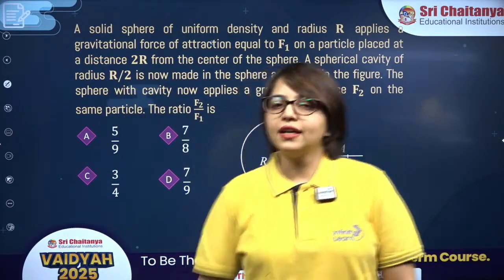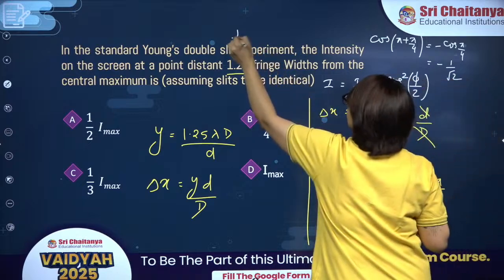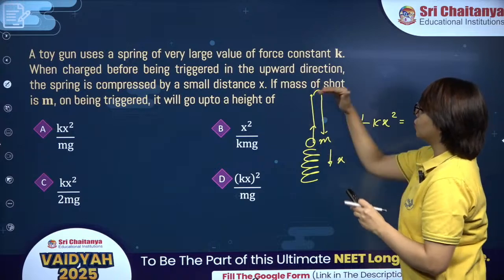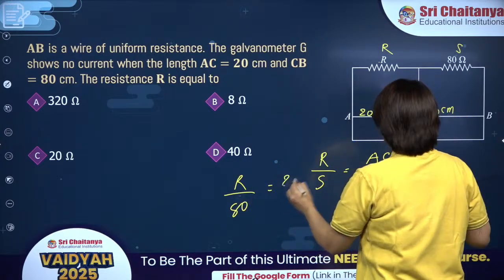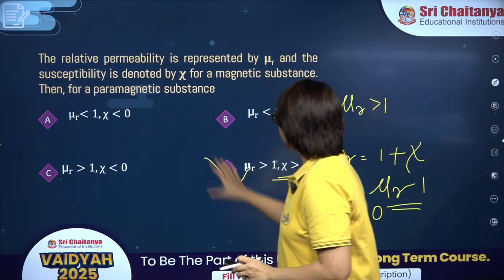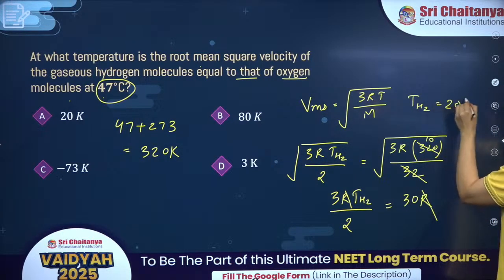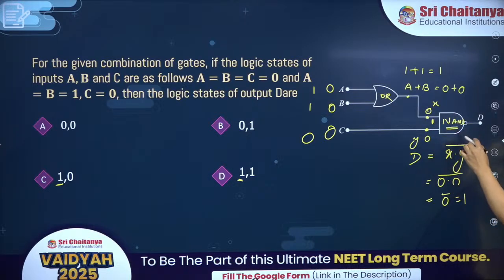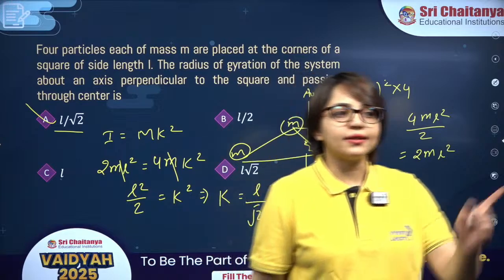Complete NEET Revision in 10 Days | Physics | NEET 2024 | Day 1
📅🆓NEET Rank & College Predictor 2024 Kickstart your NEET 2024 preparation with Sri Chaitanya's Complete NEET Revision in 10 Days series! Welcome to Day 1 focused on Physics. A comprehensive revision guide designed to help you master key concepts and boost your confidence.

In today's session, we dive deep into essential Physics topics that are crucial for NEET 2024. Our expert faculty from Sri Chaitanya will walk you through important formulas, solve practice questions, and share valuable tips to ensure you're well-prepared for the Physics section of the NEET exam.

Don't miss this opportunity to accelerate your NEET preparation in just 10 days!

*FAQs*
►How can I do fast revision for NEET?
►How many revisions are enough for NEET?
►Is 10 days enough to study for NEET exam?
►How can I score good marks in NEET in 10 days?
►Can I score 400 marks in NEET in 10 days?